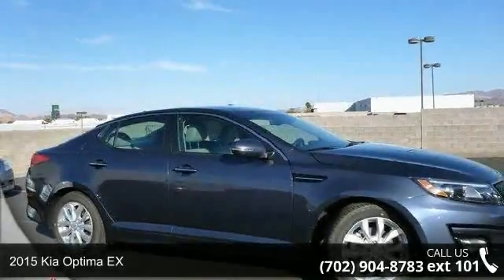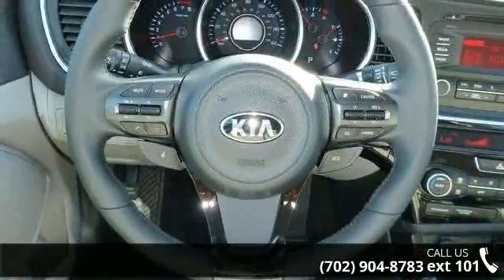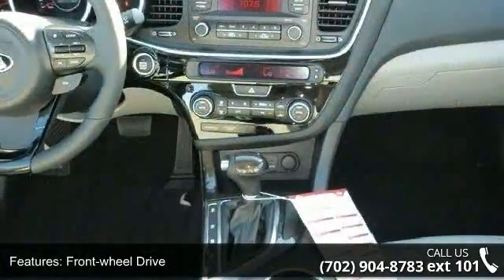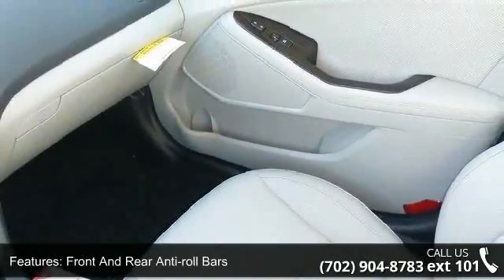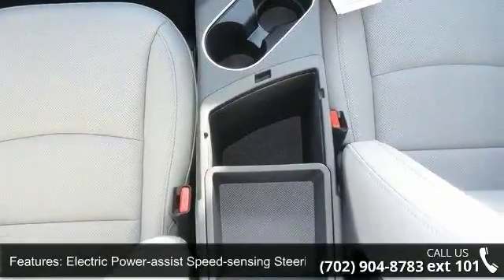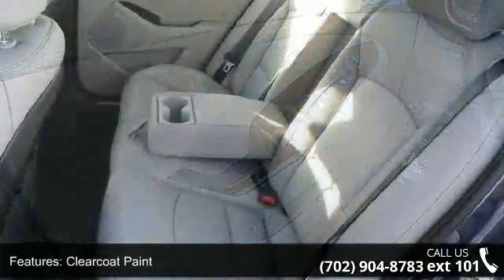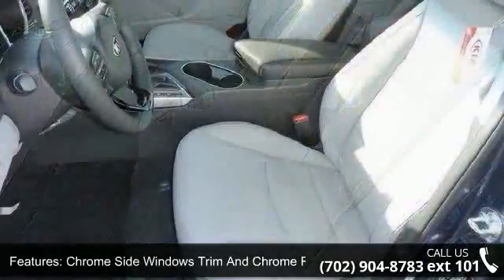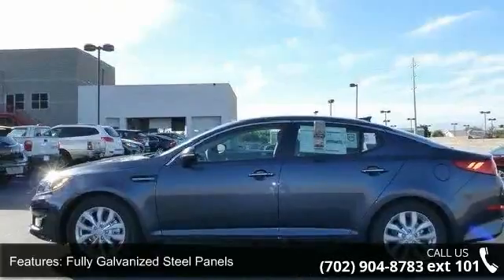2015 Kia Optima EX - Courtesy Kia - Henderson, NV 89014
2015 Kia Optima EX Condition: New Mileage: 3 Transmission: Automatic Exterior Color: Blue Interior Color: Gray Doors: 4 Stock: K50433 Cylinders: 4